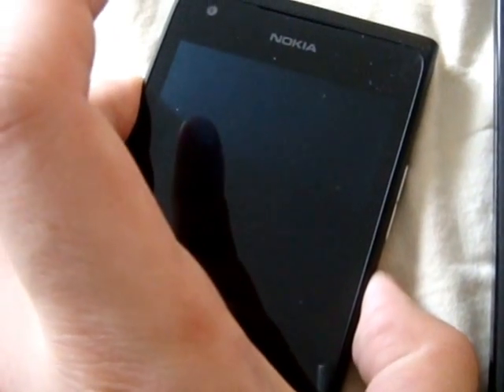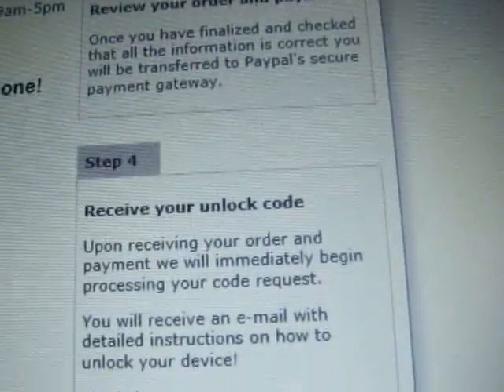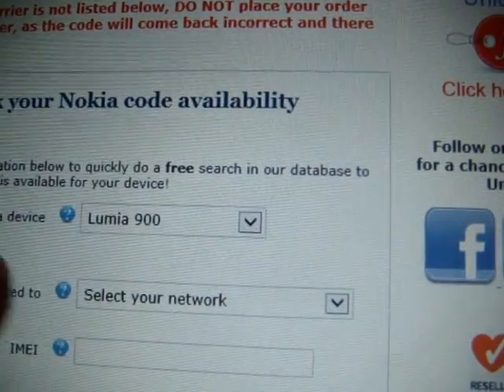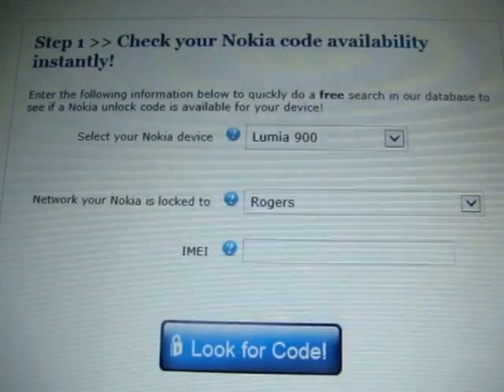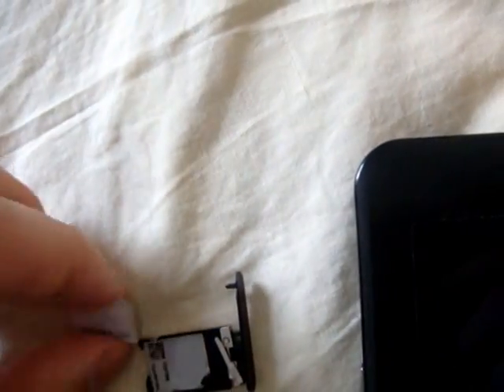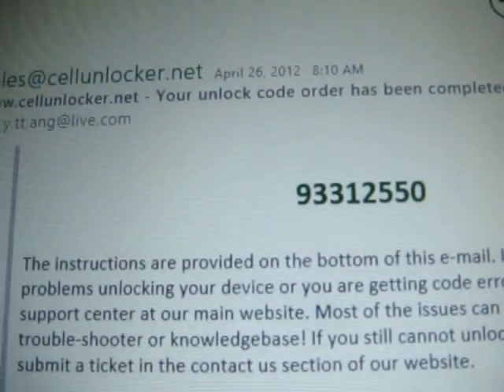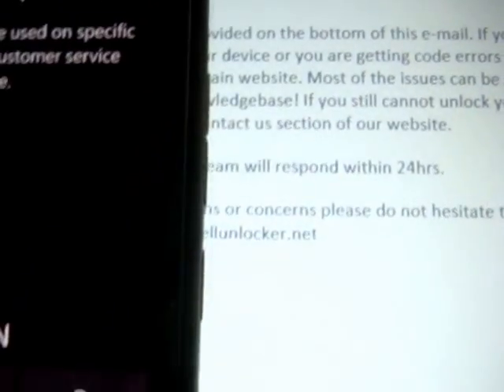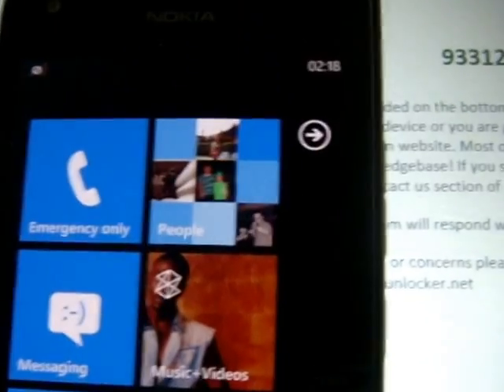How to Unlock Lumia 900 from Rogers (or any Windows Phone) by Unlock Code, from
This is an example of how to unlock your Rogers Lumia 900. To input the unlock code you: 1. Input a non accepted simcard into the phone. 2. The phone will ask you to enter the unlock code. 3. Enter the unlock code. Your phone is now unlocked. Thats it! Thanks Cellunlocker.net!